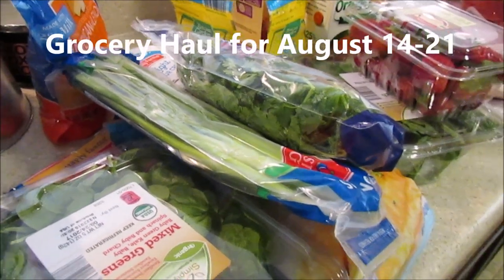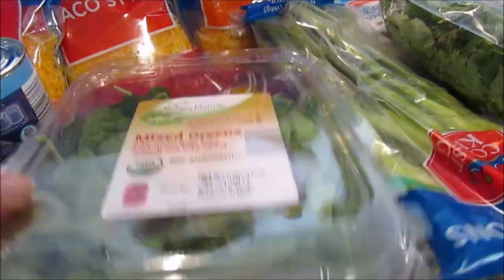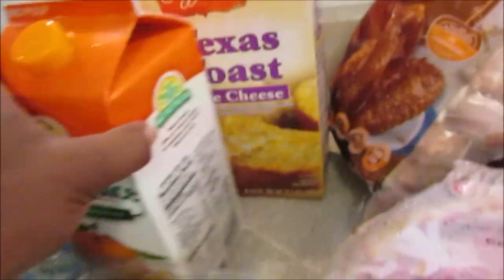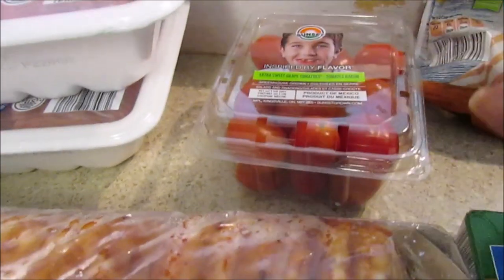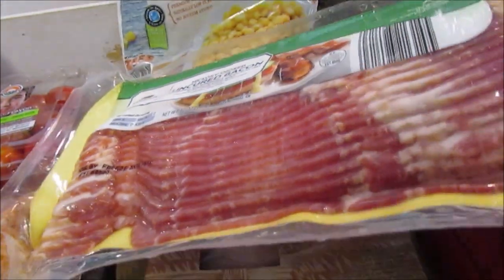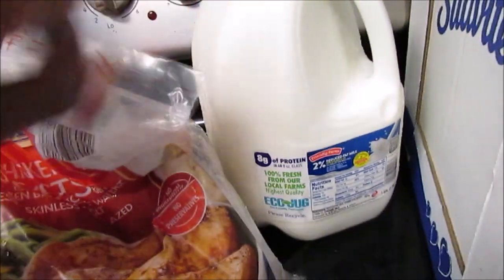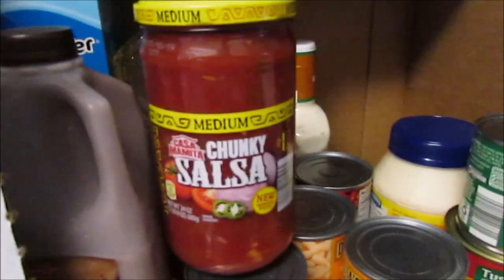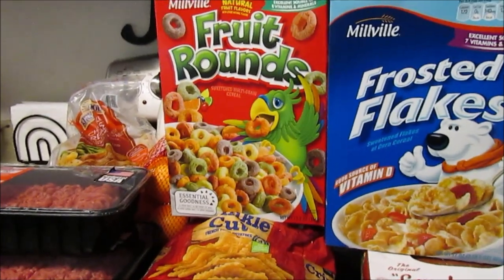$150 Aldi Grocery Haul~ August 14-21 ~Family of 5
Hello Hopefuls I hope you all have been doing wonderful!